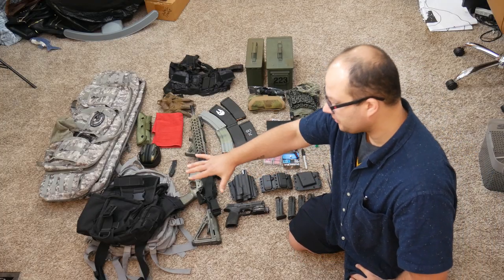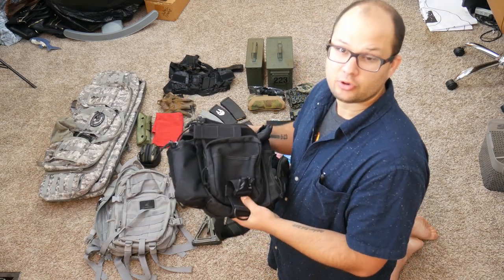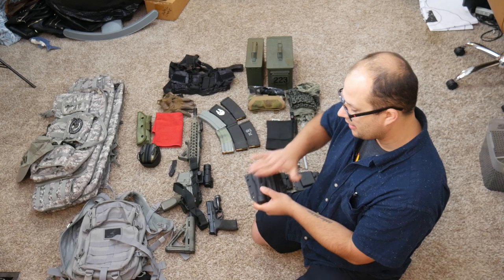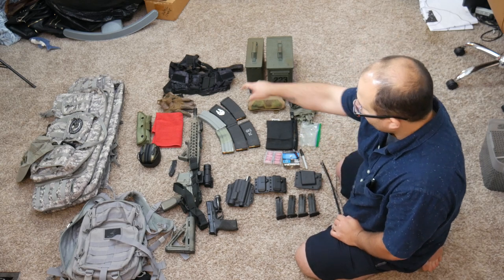Weapons Cache / Operational Cache